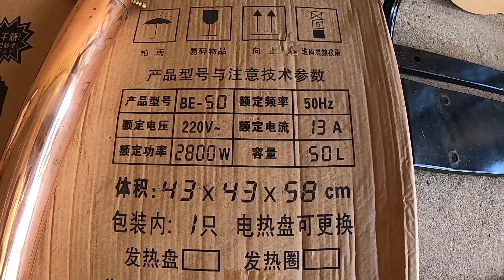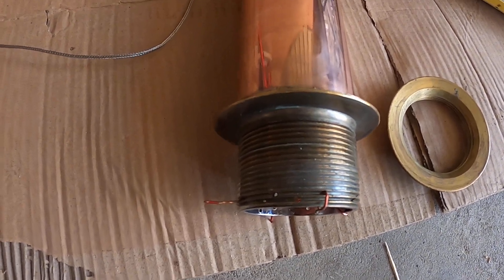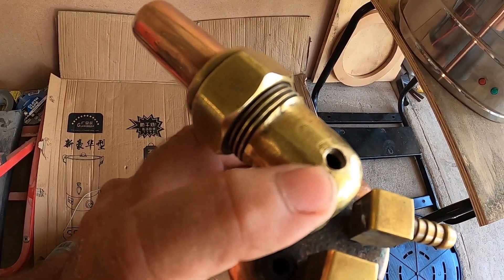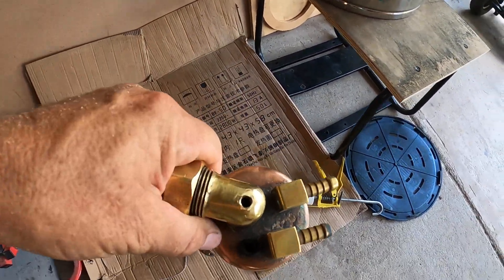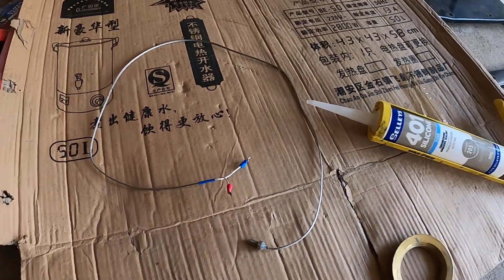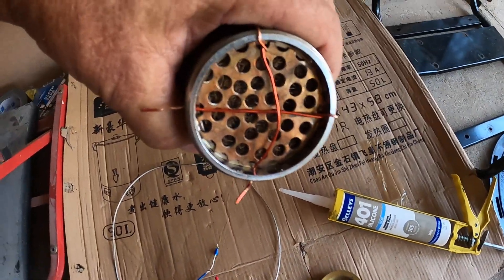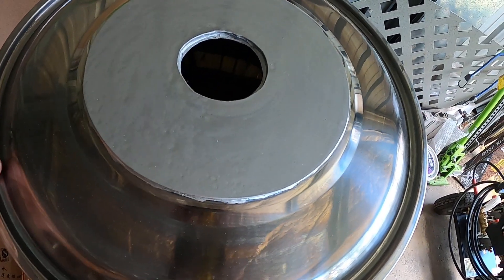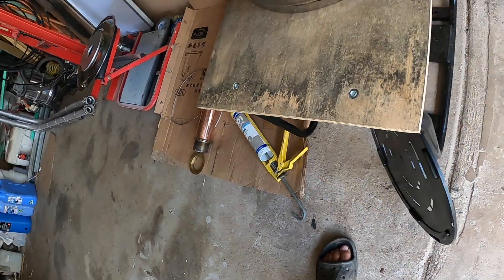Making a electric urn still for distilling. (Pt 1)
This is a urn I purchased on Ebay for my first attempt to build my electric still. I cut the hole with a jigsaw and added a extra 2mm plate on to the top to make it more stablewitch was glued on with high temperature silicone.  In part (Pt2) I will be putting on the stainless steel  toggle latches onto the urn with stainless steel bolts and fibre washers for sealing.